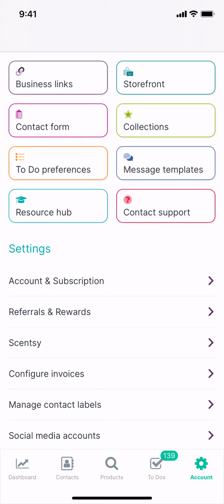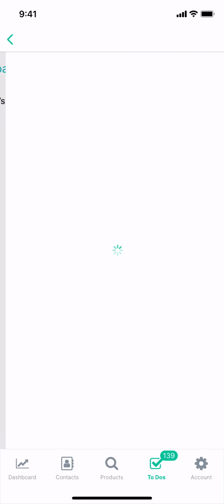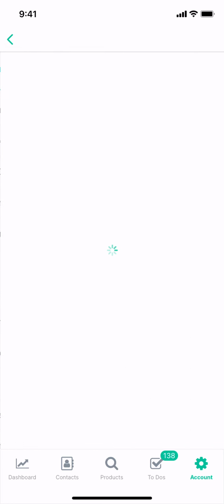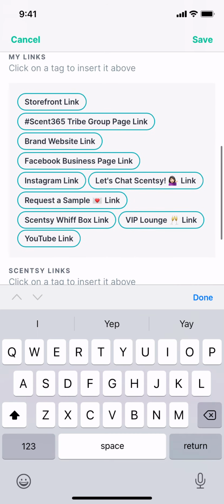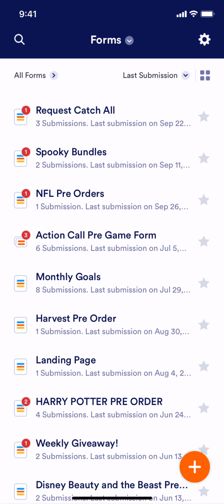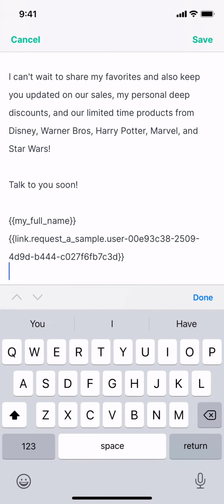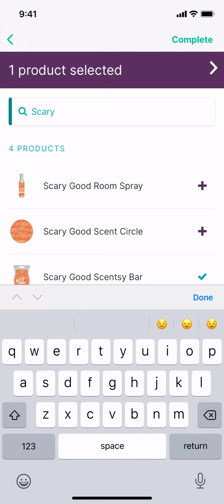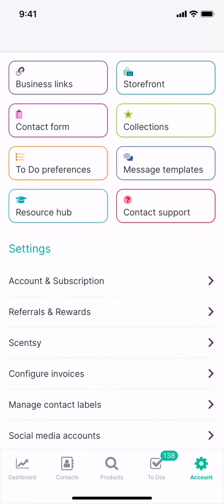AMI - How To Get Started & Create Your Follow Up System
Utilizing AMI with your Scentsy business is going to allow you to have a strong and consistent Follow Up System.  AMI connects to your Scentsy Workstation, so no more having to open up two things when following up with your customer orders, sending samples, and also how you follow up with your Team members as a Leader.

CinchShare Brand Ambassador
Certified Coach - Network Marketing

1. Results may not be typical, but neither are you! For average Consultant earnings, see the Income Disclosure provided by Scentsy.

US, Canada, UK, France, Germany, Mexico, Guam, Australia and New Zealand